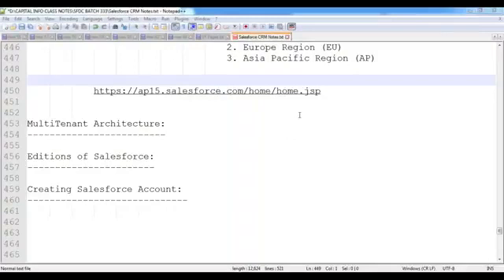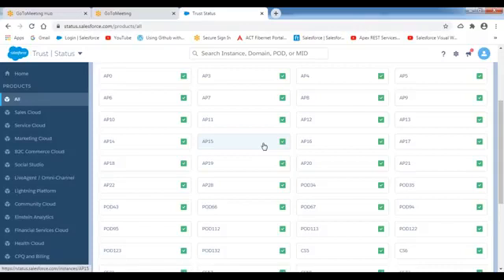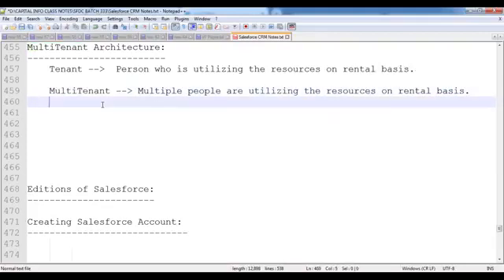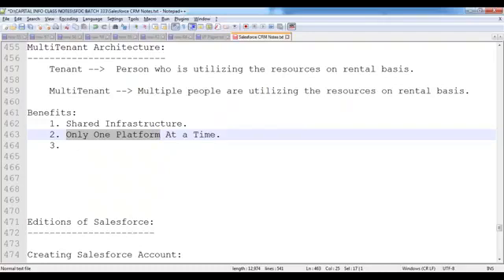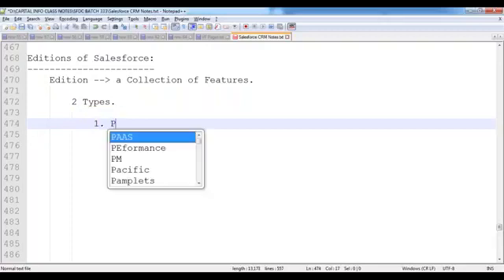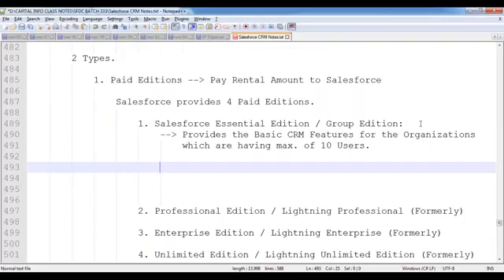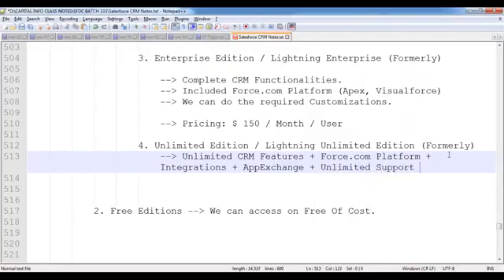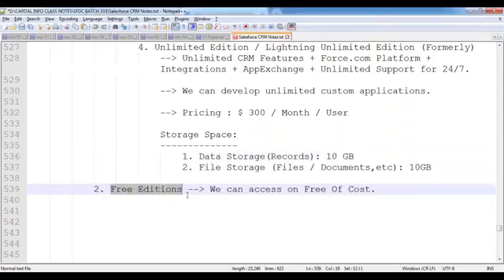Salesforce admin session 7 editions